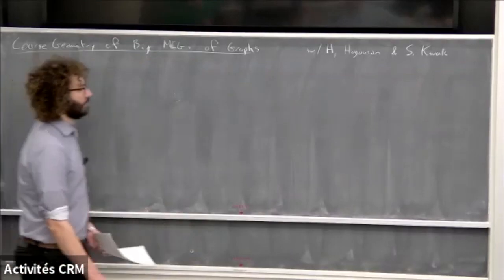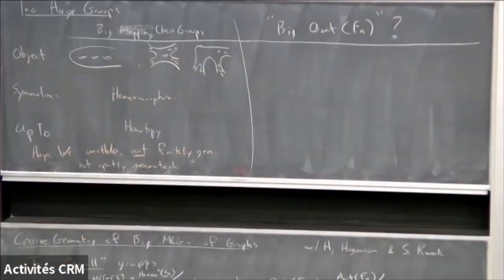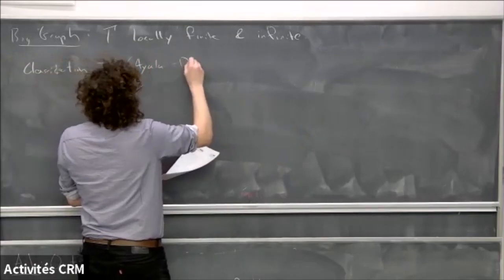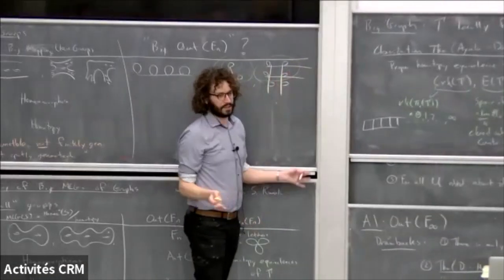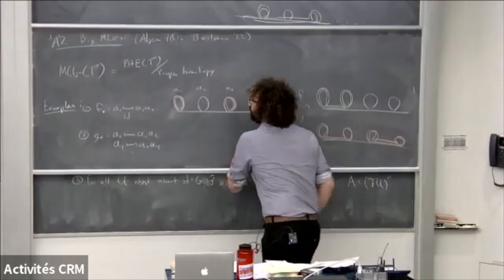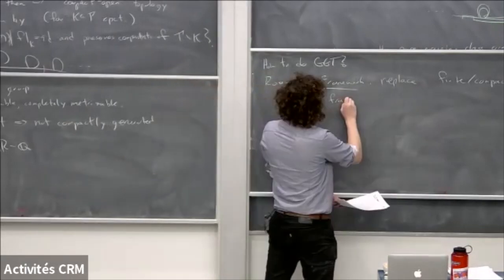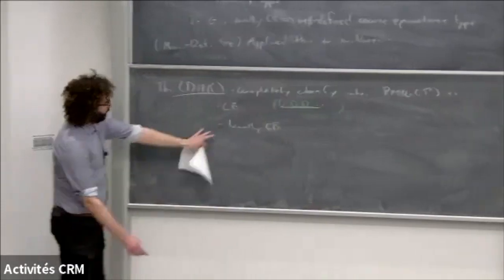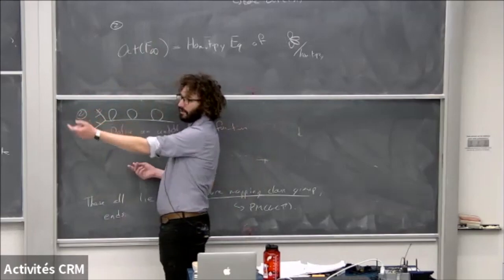George Domat: The Coarse Geometry of Big Mapping Class Groups of Graphs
Groupes énormes/ Huge Groups (avril/April 03-06, 2023)
Avril/April 03:

Motivated by the recent interest in big mapping class groups of surfaces, we will introduce an analogue of big mapping class groups as defined by Algom- Kfir and Bestvina that hopes to answer the question: What is “Big Out(Fn)”? This group will consist of proper homotopy classes of proper homotopy equivalences of locally finite, infinite graphs. These groups are "huge groups" in that they are non-locally compact topological groups. We will discuss some classification theorems related to the coarse geometry of these groups using the machinery of Rosendal. This is joint work with Hannah Hoganson and Sanghoon Kwak.